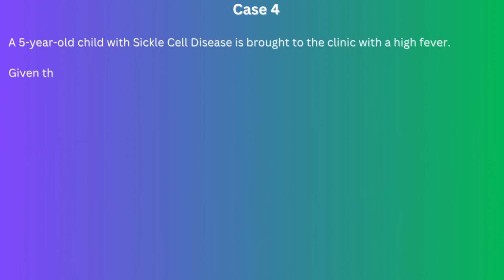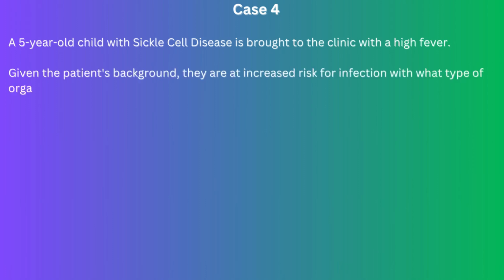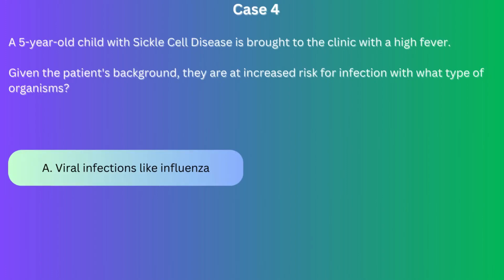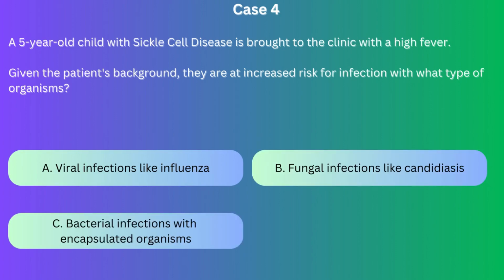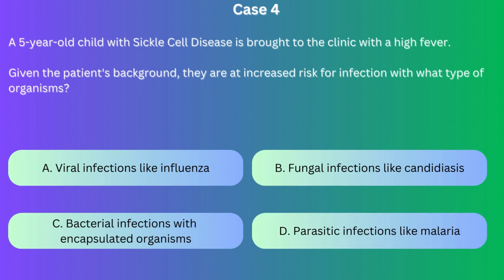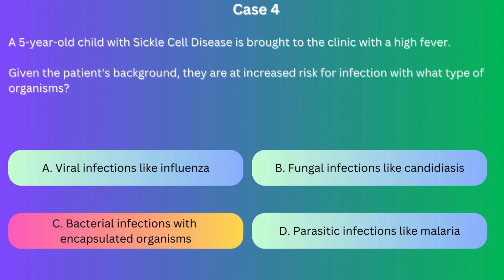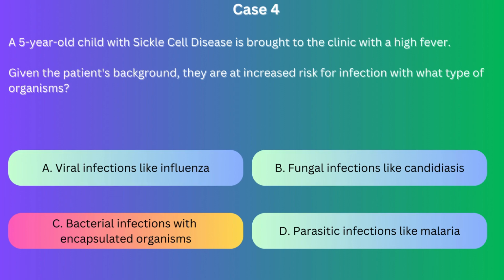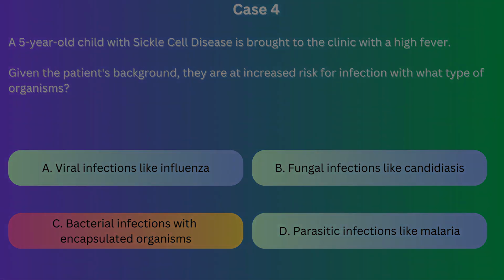Acute Presentations of Sickle Cell Disease : Case 4